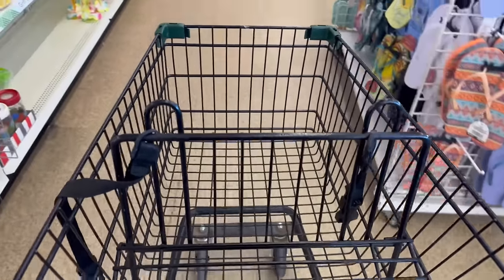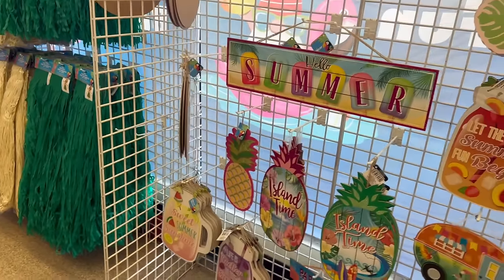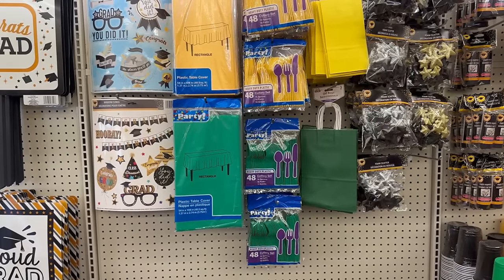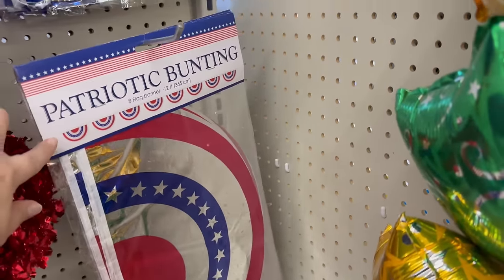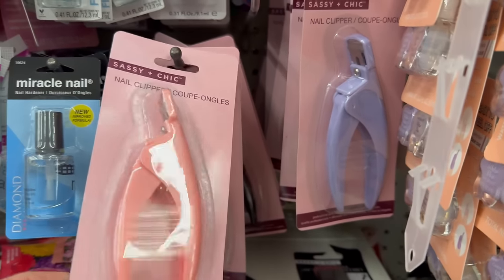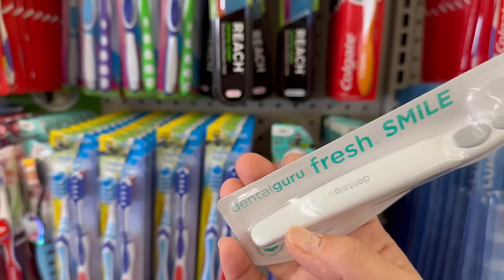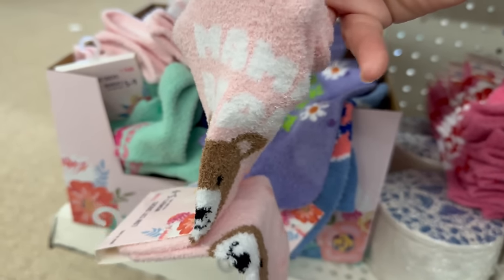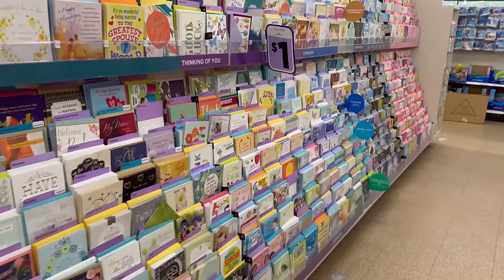DOLLAR TREE🚨🌺NEW MIND BLOWING $1.25!FINDS… YOU DON’T WANT TO MISS OUT⁉️new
Today’s episode is a Come With Me to Dollar Tree. They have so many new amazing $1.25 finds for Mother’s Day, BBQ supplies and new Summer Finds for the amazing price of $1.25‼️🛍️

Shocked….yes! You will be‼️ Get Your Wishlist and a pen because you definitely don’t want to miss out on this DT haul.

Last 6 CWM Episodes: ⬇️⬇️⬇️

Summer Finds & Patriotic Finds CWM to Dollar Tree:￼ DOLLAR TREE🚨🏖️ YOU ARE NOT GOING TO BELIEVE THIS WAS $1.25⁉️